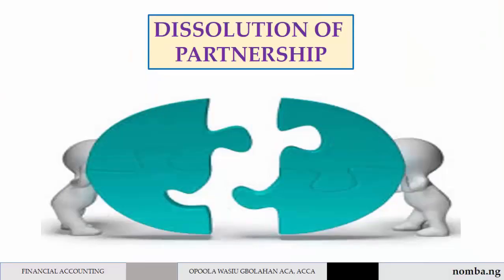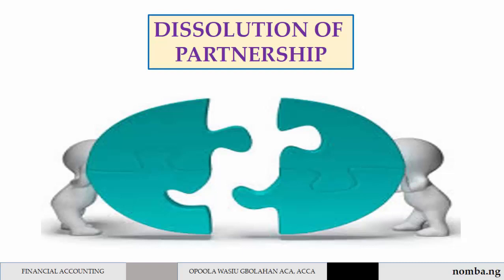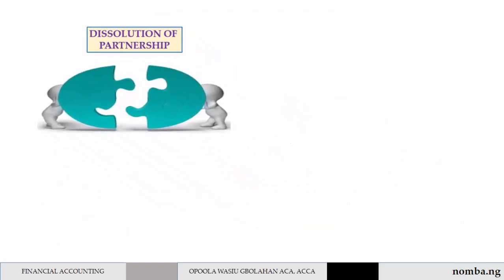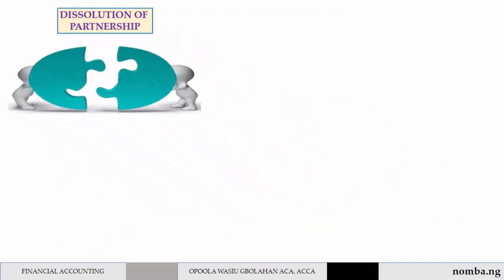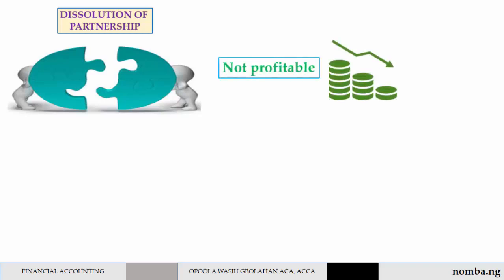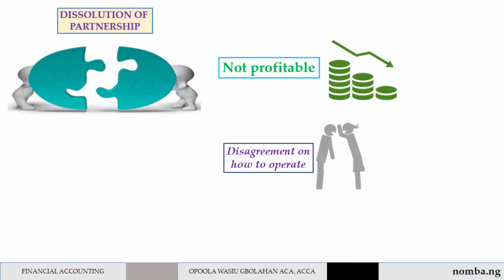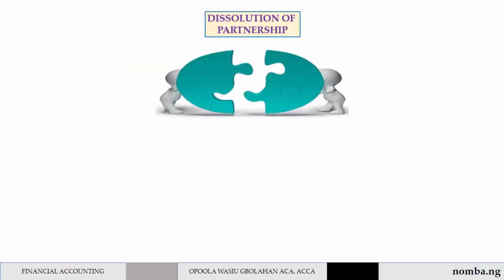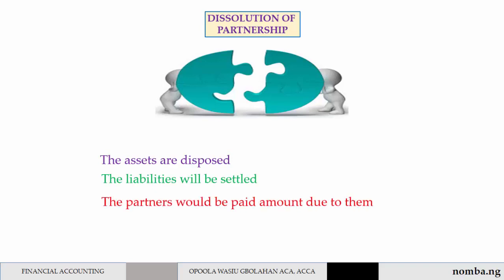Lecture 28: Partnership Accounts/ Dissolution of a partnership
The Institute of Chartered Accountants of Nigeria - This video will assist students writing ICAN Financial Accounting to understand Partnership Accounts.